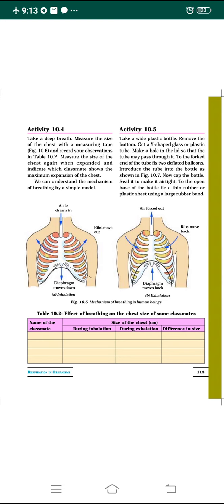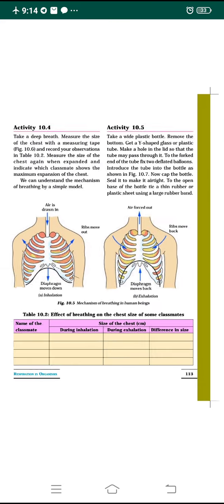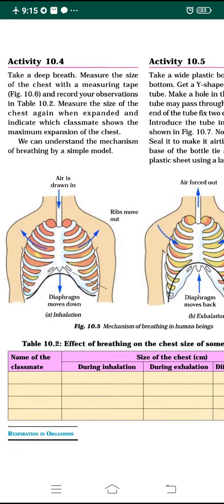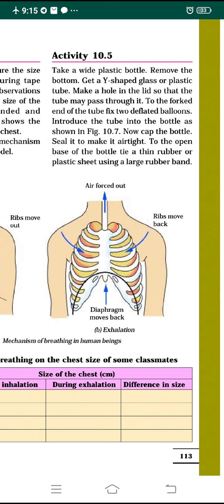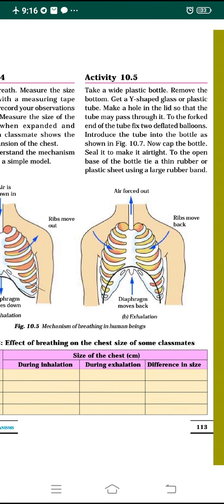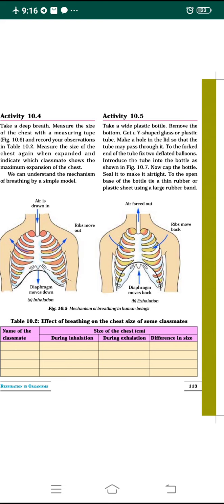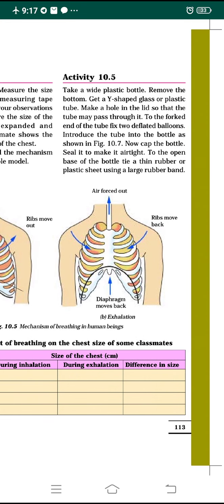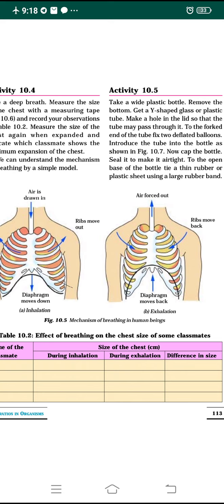CBSE_class_7_Science_inhalation and exhalation